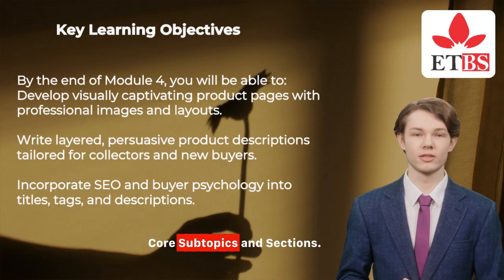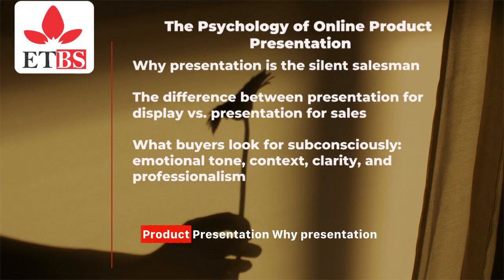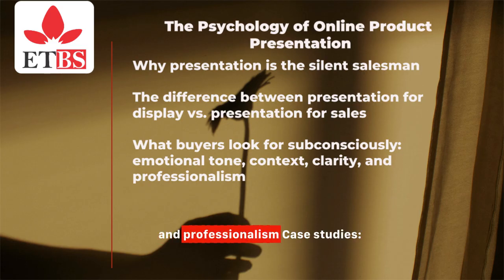SETTING UP AN ONLINE ART STORE Module 4 Product Presentation and Descriptions That Sell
Module 4 focuses on one of the most influential aspects of online art sales: how you present your artwork to the world and describe it in ways that trigger engagement, emotional response, and purchasing behavior. In an online setting where buyers cannot physically touch, feel, or experience your artwork in person, your visuals and descriptions must serve as powerful digital surrogates for reality.
This module teaches how to develop professional-grade product pages, including compelling photography, optimized product listings, emotionally resonant descriptions, storytelling-based content, and strategic placement of key information. The goal is to transform a simple image and caption into an immersive mini-gallery experience that persuades and converts.
This module also addresses psychological pricing cues, SEO optimization, formatting for readability, image consistency, and storytelling frameworks that elevate your brand voice while selling authentically. When done right, the product page doesn't just showcase your art it sells the emotion, the story, and the value behind the canvas.
By the end of Module 4, you will be able to:
Develop visually captivating product pages with professional images and layouts.

Write layered, persuasive product descriptions tailored for collectors and new buyers.

Incorporate SEO and buyer psychology into titles, tags, and descriptions.

Leverage storytelling frameworks to differentiate similar pieces.

Maintain visual consistency across listings to strengthen brand identity.